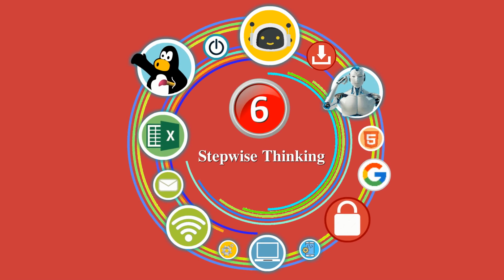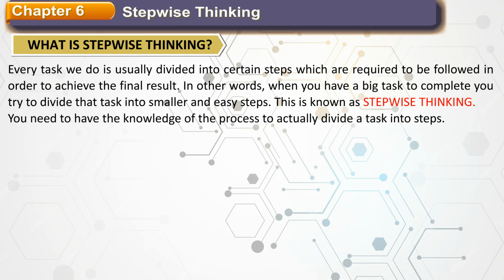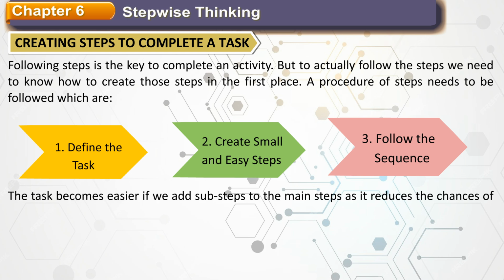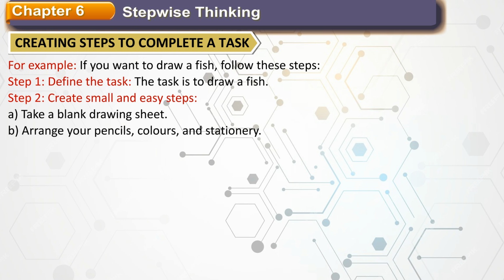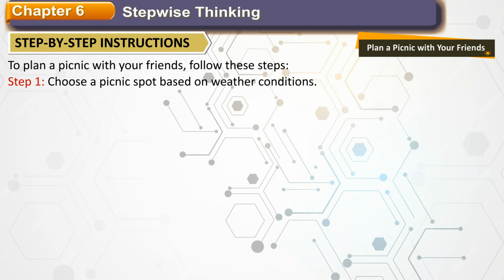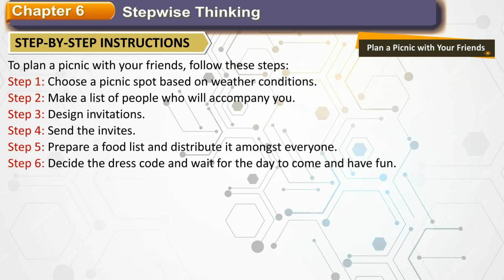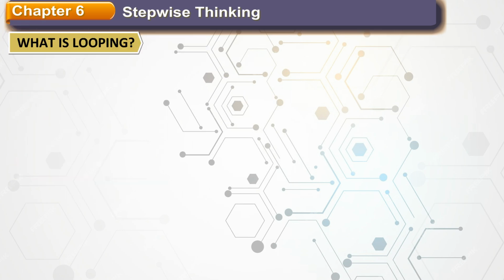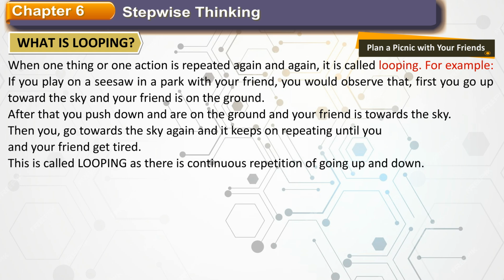Think Digitally Book 3 : Chapter 6 - Stepwise Thinking